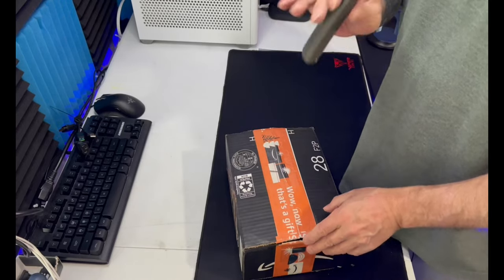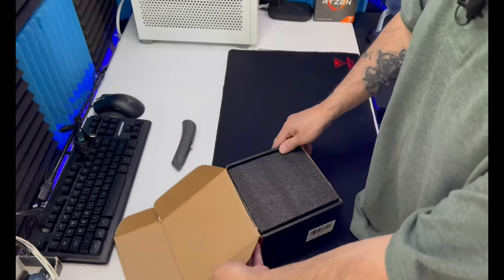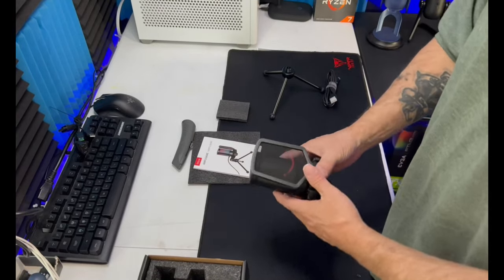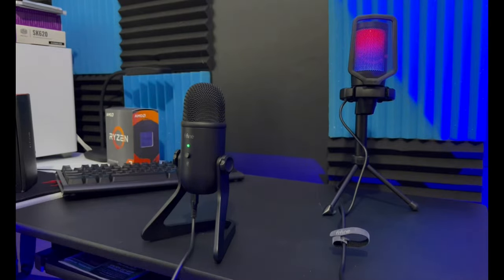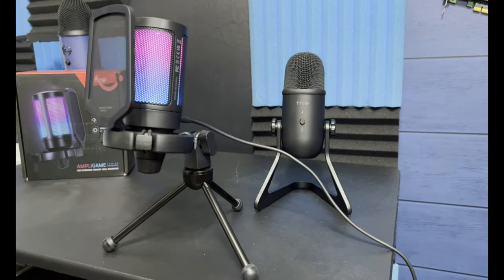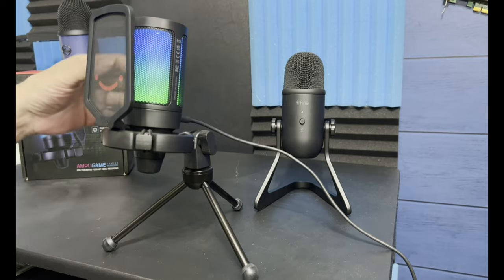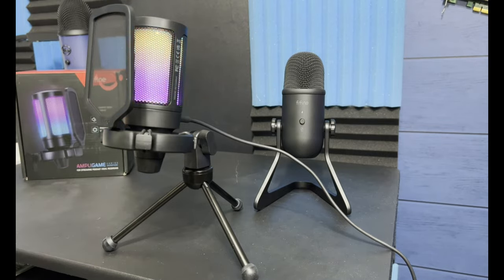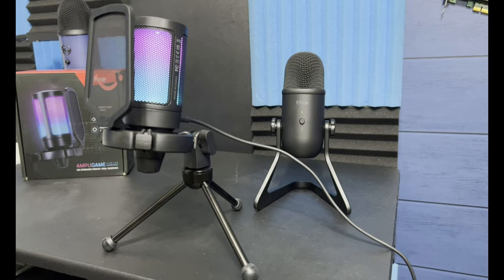fifine Ampligame usb microphone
Reviewing the fifine Ampligame podcast mic.
See links below for holiday discounts.
The best usb mic under $60.00 I have ever used.